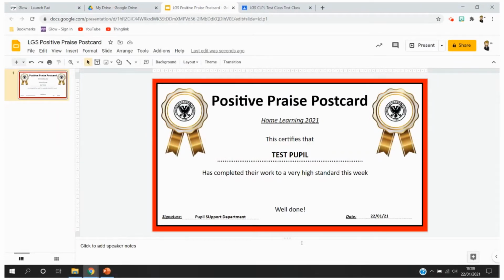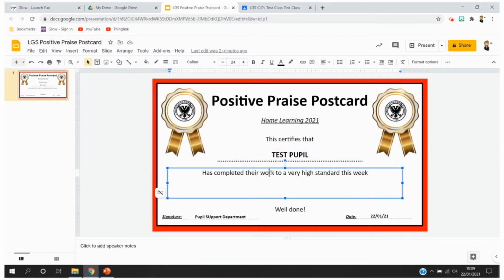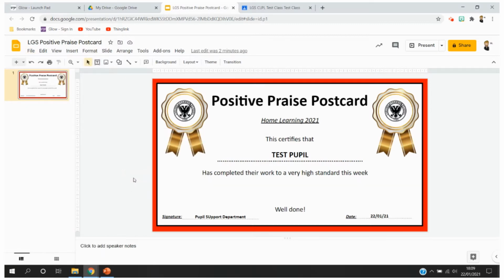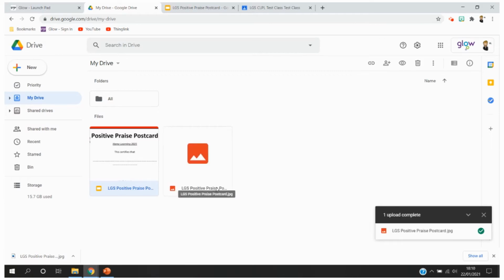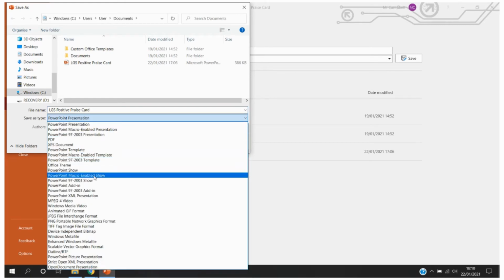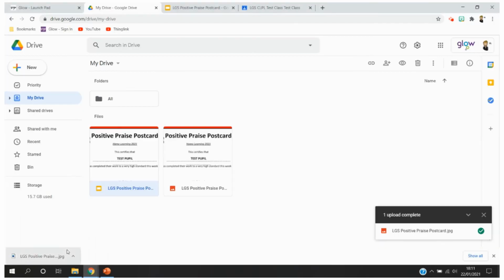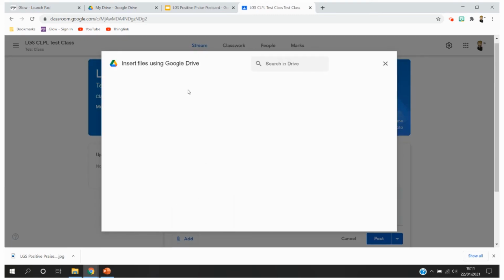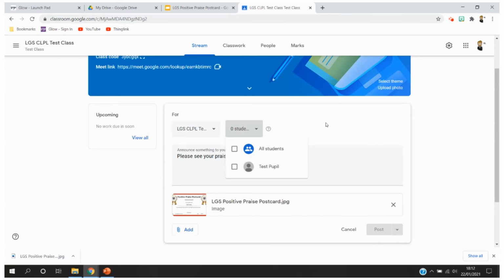How a teacher can use Google Slides to create praise postcards or certificates from a Laptop or PC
This video will demonstrate how a teacher can;

- Create a certificate/praise postcard template on Google Slides
- Save the template as a JPEG (Picture) file & why
- Upload the the JPEG (picture) file to Google Drive
- Share with a pupil in Google Classroom

**This video will also show how to do this using Microsoft PowerPoint